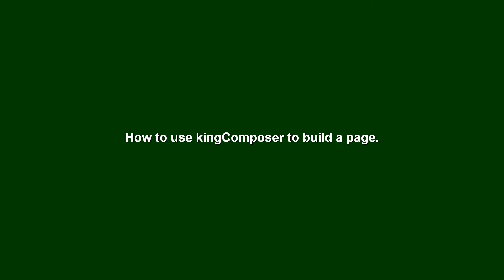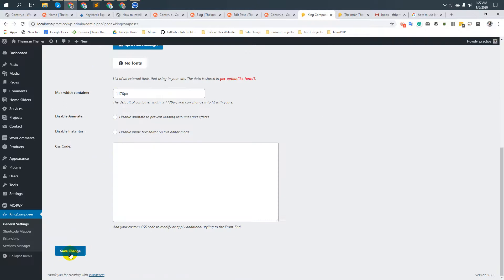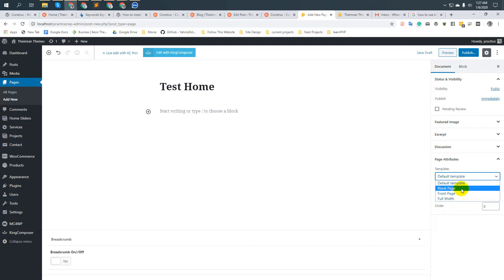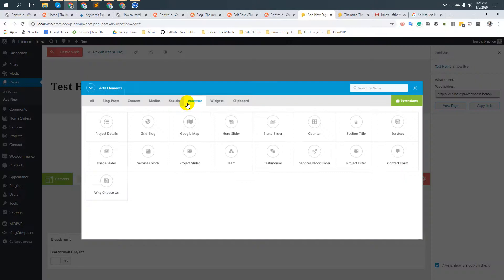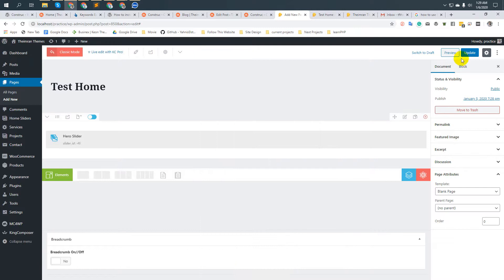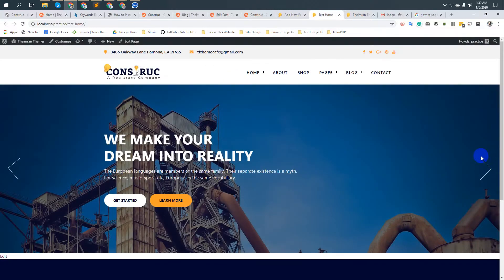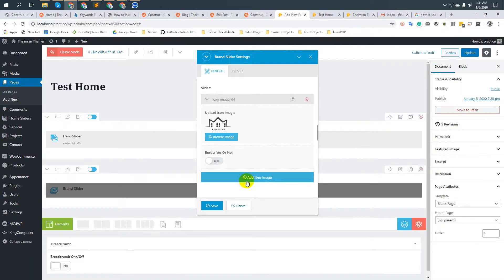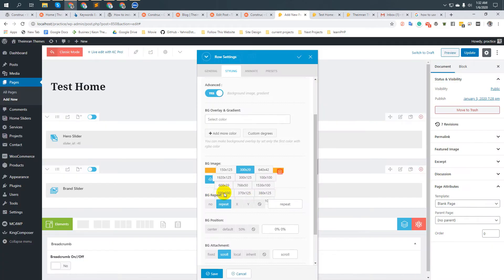how to use KingComposer to build custom page